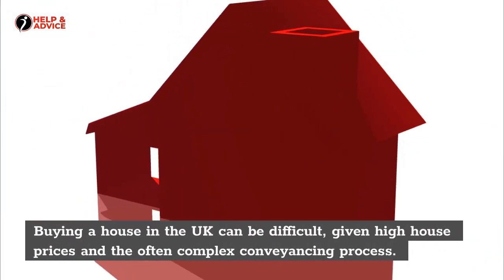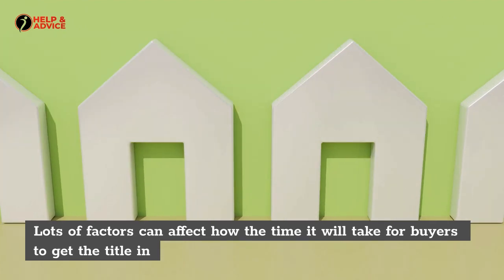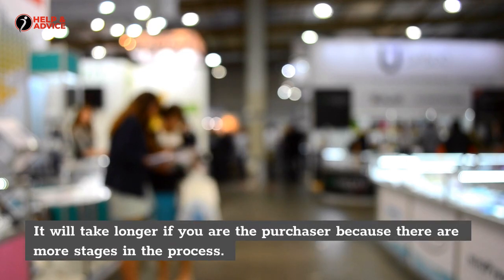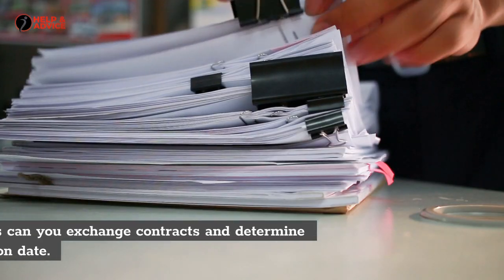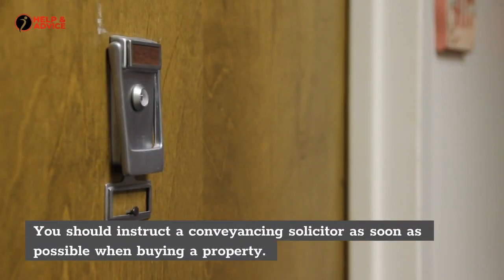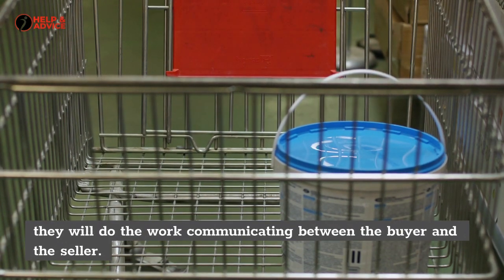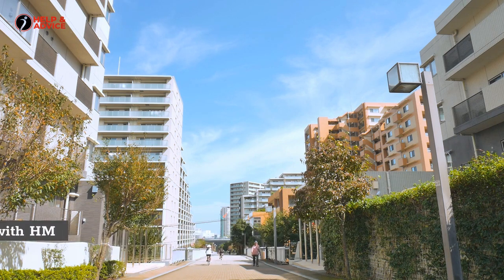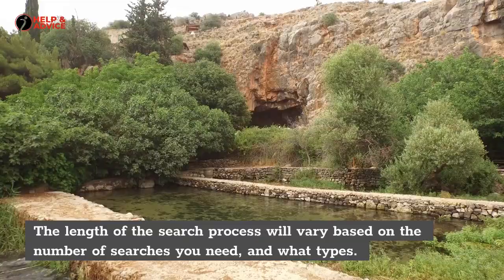How Long Does Conveyancing Take?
This video looks at How Long Does Conveyancing Take?

This video looks at how long conveyancing takes.
Buying a house in the UK can be difficult, given high house prices and the often complex conveyancing process.
There are four main steps of the conveyancing process: Pre contract work, mortgage offer, draft contract, and exchange of contracts to completion.
Lots of factors can affect how the time it will take for buyers to get the title in a new house, including the solicitor you use, property searches, your mortgage and issues in the property chain.
Conveyancing is the legal term for where you transfer the ownership of property. This legal process is a necessary part of buying a house.
It will take longer if you are the purchaser because there are more stages in the process. Conveyancing will start after acceptance of your offer. After this, searches will need to be done, and you will need to get a survey as well as a mortgage offer.
The seller’s contracts will then be reviewed, and pre contract enquiries will be made. Only after this can you exchange contracts and determine your completion date. If there is not a chain, it should take 8 to 12 weeks.
The process will generally take this long from the sale having been agreed. The process is shorter if there is no chain because this is where most of the delays come from.
The chain will generally be shorter where you are purchasing a new build.
You should instruct a conveyancing solicitor as soon as possible when buying a property. You need to have the right property lawyers, as otherwise they may cause problems in the process.
You also need to make sure you have the right estate agents, as they will do the work communicating between the buyer and the seller. During the process, you can speed up the process by staying in touch with your solicitor and the estate agent.
Even after you move in, your conveyancer will continue to be involved in tying up the sale.
The conveyancers will send off signed completion documents and will be responsible for making sure the purchase and the mortgage are registered with HM Land Registry.
You can expect a conveyancing search to take from several days to several weeks. This includes the local authority search, an environmental search and a search of the drainage and water.
The length of the search process will vary based on the number of searches you need, and what types.